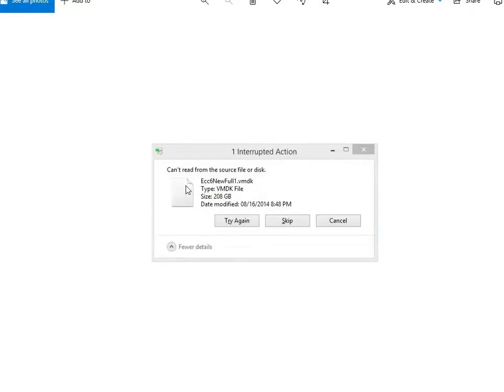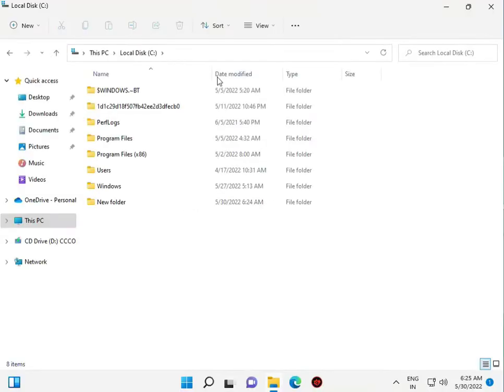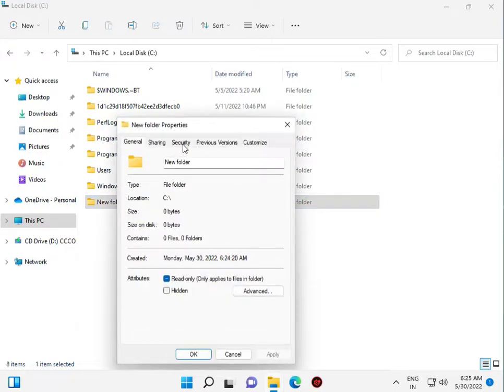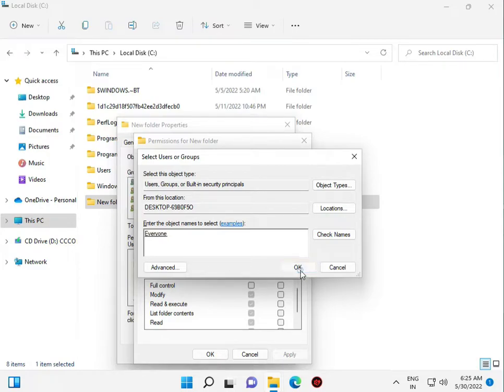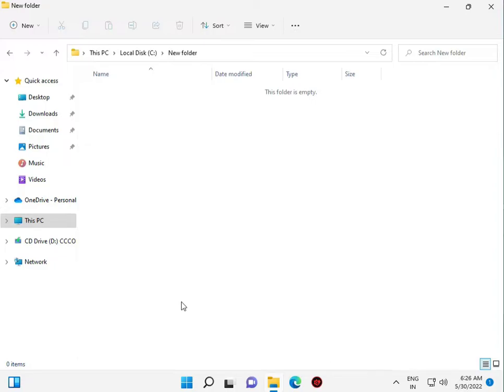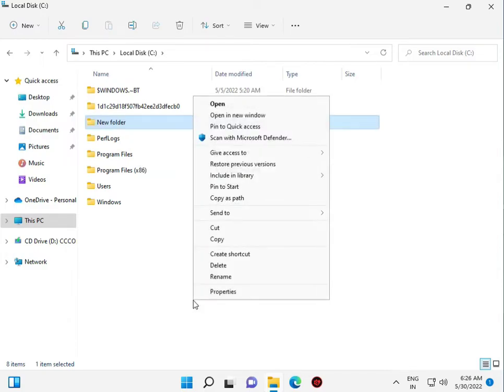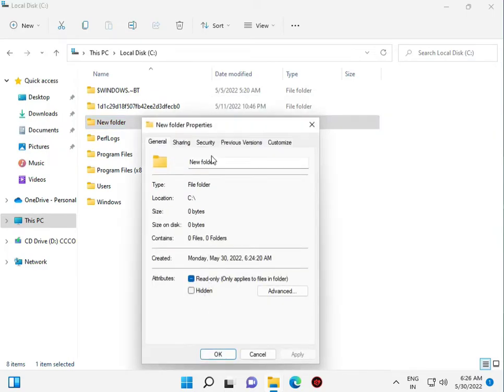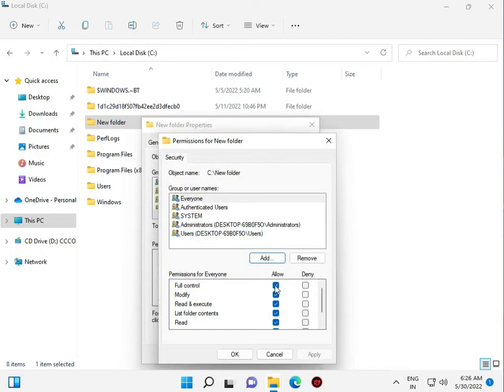How To Fix “Can’t Read From Source File Or Disk” Error [2022] windows 10 or 11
How_to_fix_“Can’t_read_the_source_file_or_disk”_error